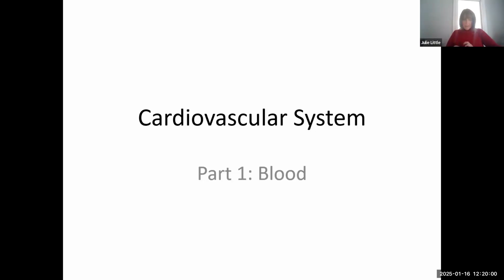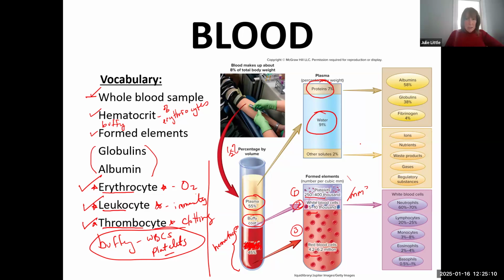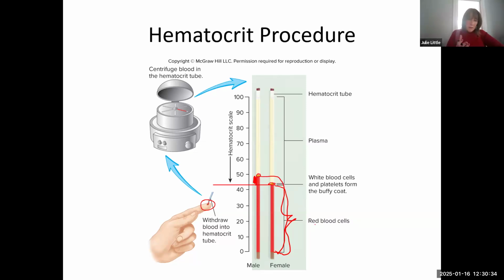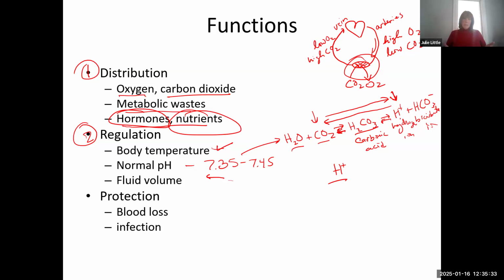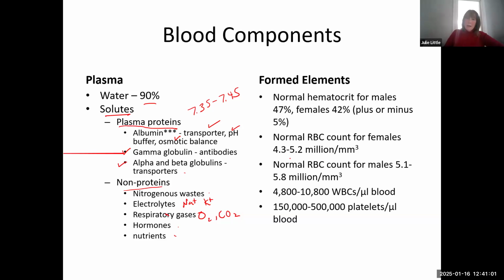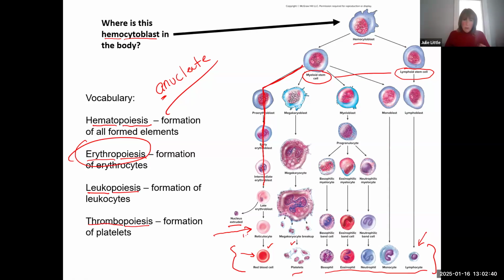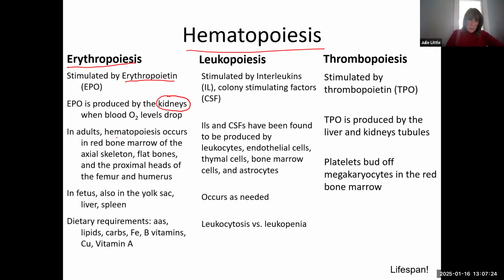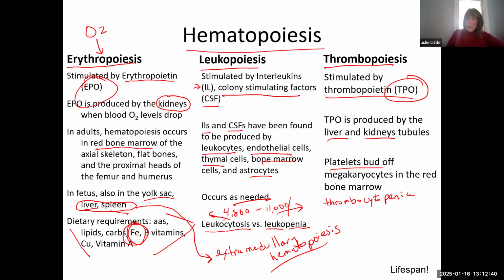Blood Part 1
Introduction to blood
Hematopoiesis